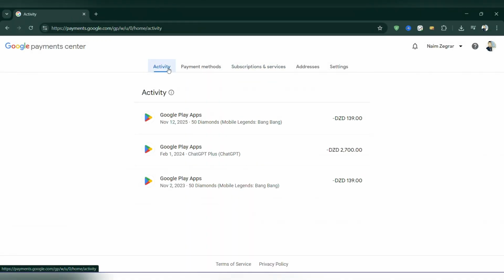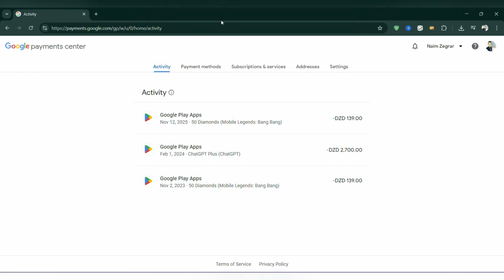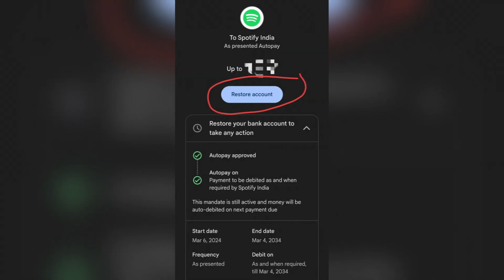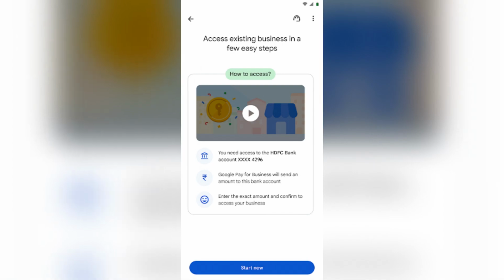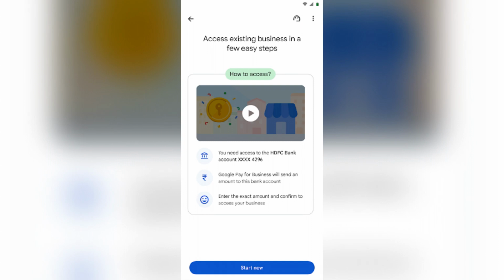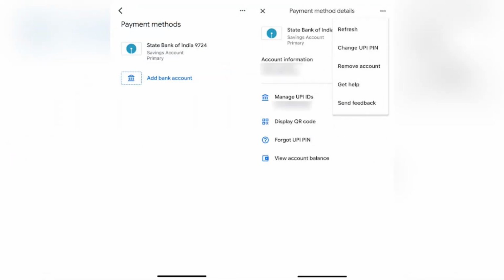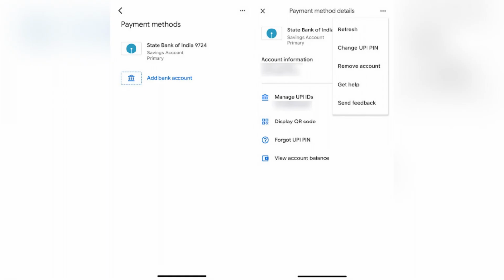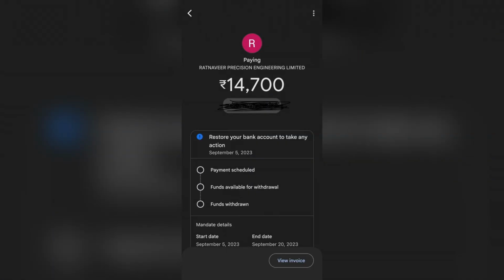How to Restore Bank Account | Google Pay (2026 Guide)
In this step-by-step 2026 tutorial, you’ll learn how to restore a bank account in Google Pay quickly and securely. 🏦 This guide explains how to fix issues where your linked bank account is missing, removed, or not showing correctly in Google Pay.

You’ll learn how to check your Google account, relink your bank account, verify details, and restore access for payments and transfers. 📱 This tutorial is perfect for beginners who are unable to use bank transfers or see their bank account in Google Pay.

We also cover common reasons bank accounts get disconnected, how to fix verification errors, and what to do if Google Pay is not syncing properly. 🔐 Understanding these steps helps ensure smooth payments and transfers in 2026.

By the end of this video, you’ll confidently restore your bank account in Google Pay and continue using digital payments without interruptions. 🚀